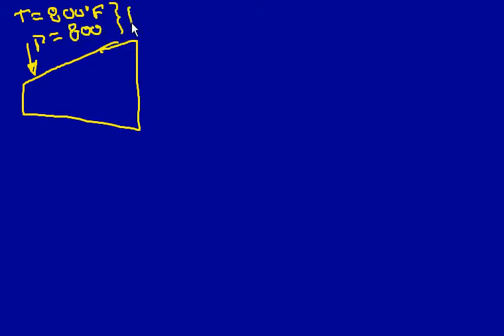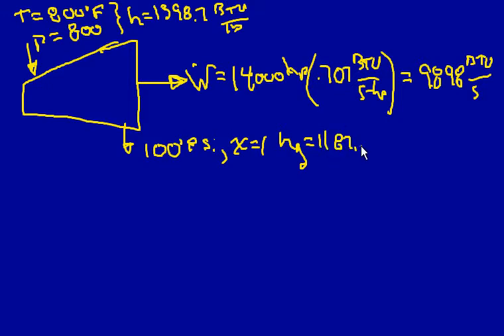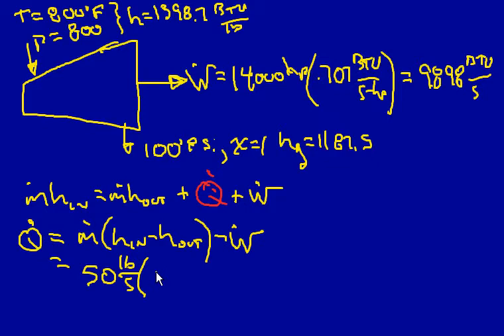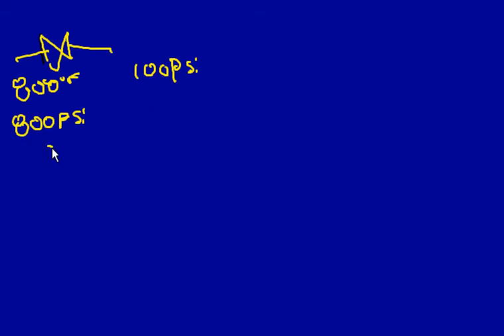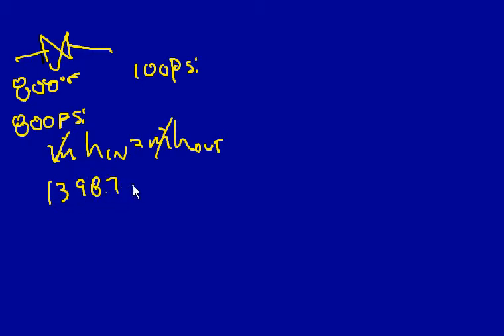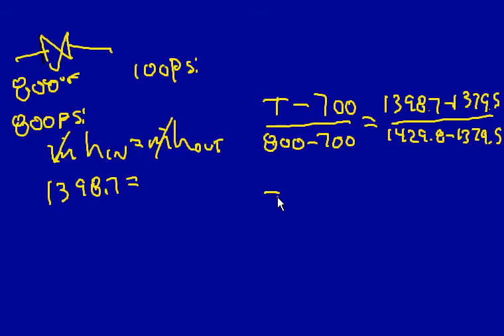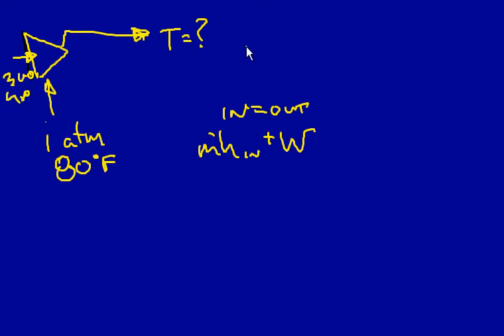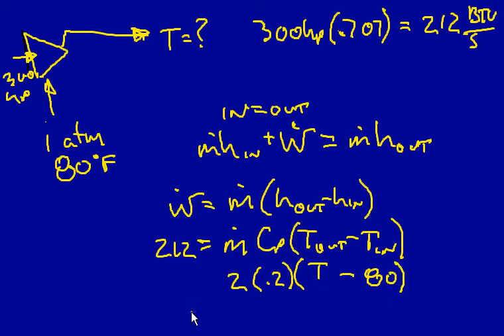quiz 6.avi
Quiz on open system energy balances